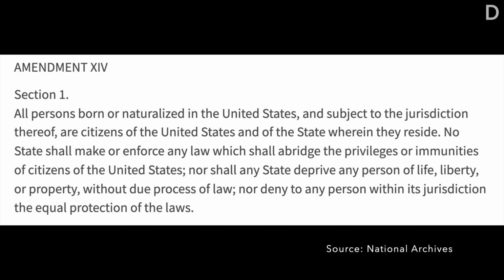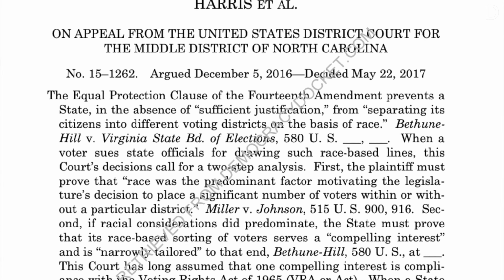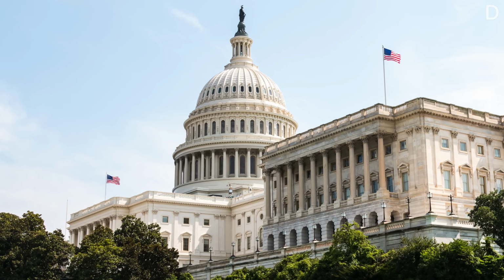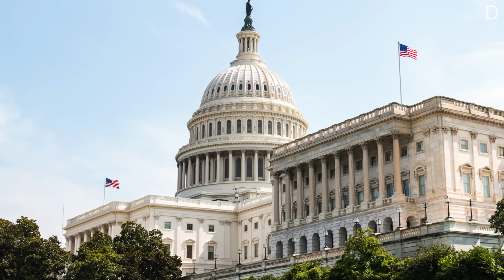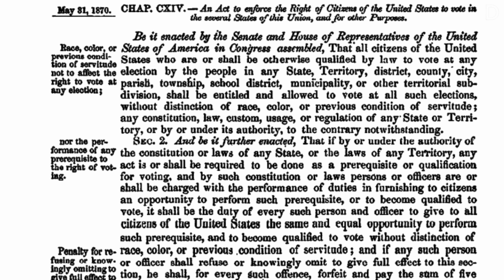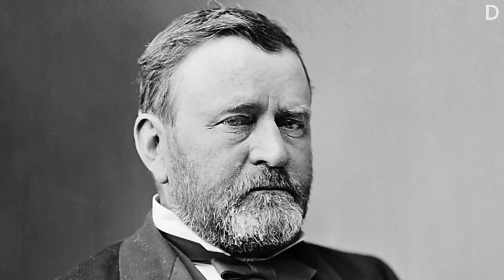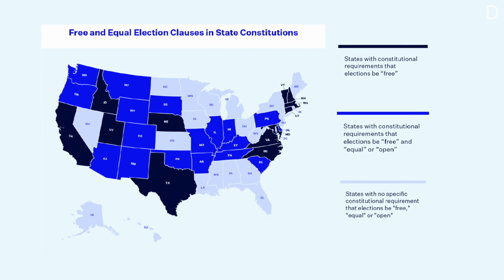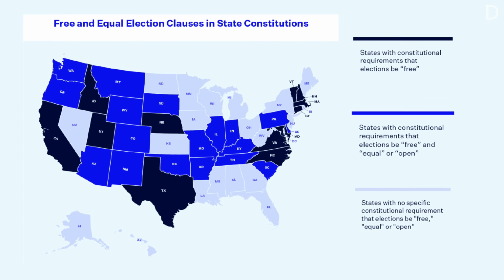What Does the Constitution Say About the Right to Vote?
You may be shocked to learn that nowhere in the original text of the U.S. Constitution does it say that citizens have a right to vote. Democracy Docket’s Sophie Feldman breaks down the voting rights protections found in the U.S. Constitution, federal law and state constitutions and the Republican effort to curtail these safeguards.

Follow Democracy Docket!

Democracy Docket is the leading digital news and information platform covering voting rights, elections, and the courts — from an unapologetically pro-democracy standpoint.

Covering election and democracy litigation is central to our mission. But today’s battles over democracy — access to voting, gerrymandering, executive overreach, the rule of law, and more — also play out in Congress, in the administration, and in states around the country. Through our comprehensive coverage, we’re committed to the fight to protect and strengthen U.S. democracy at a time when it faces grave dangers.